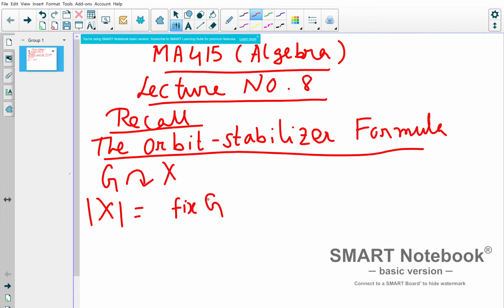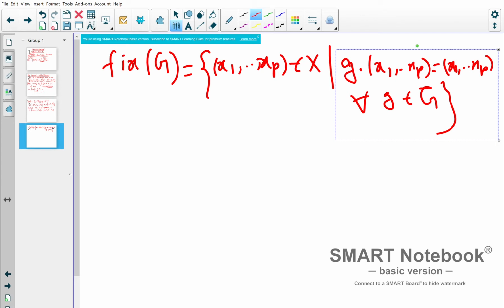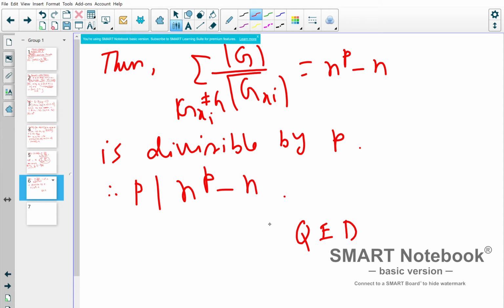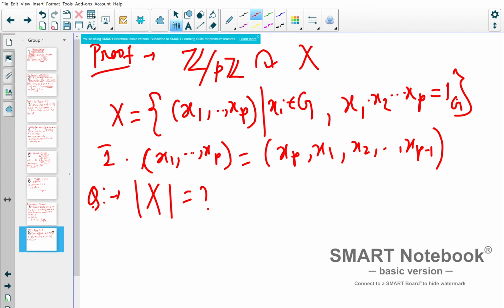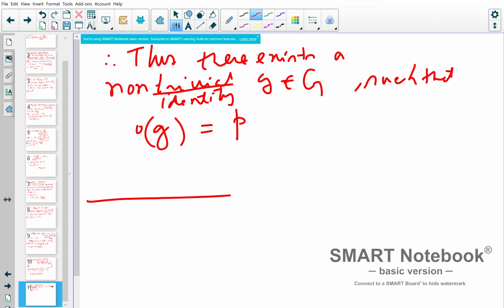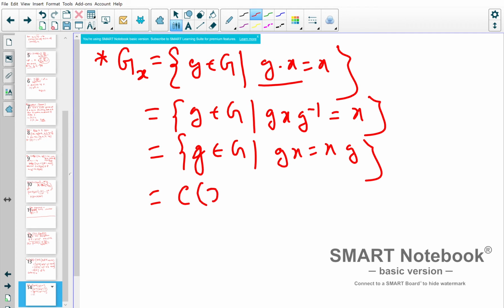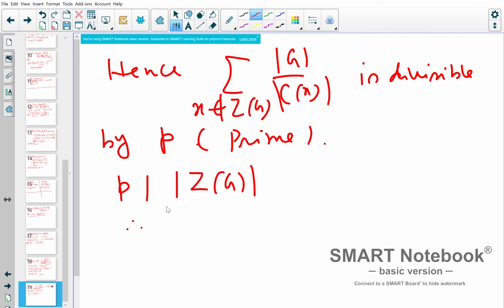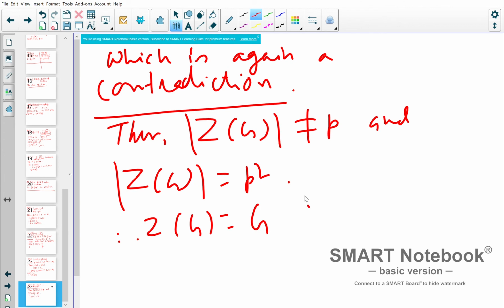MA415, Lecture no 8, (Cauchy's Theorem & The Class Equation) by Tapas Chatterjee, IIT Ropar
This is the 8th lecture for the course MA415, Algebra. In today's lesson, we will learn some application of the Orbits-Stabilizer Formula namely, Fermat's Little theorem, Cauchy's theorem etc. Later we discuss the conjugation action of a group on itself. As a result we deduce the Class equation . Please write down your questions in comment section so that I can answer those as soon as possible.